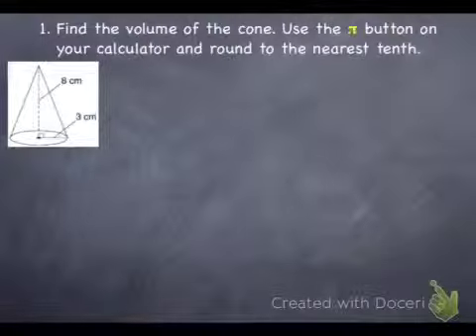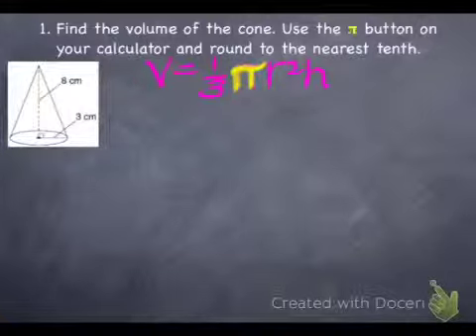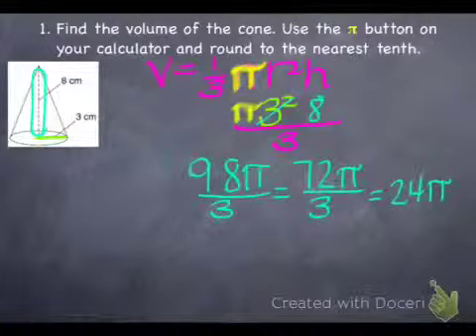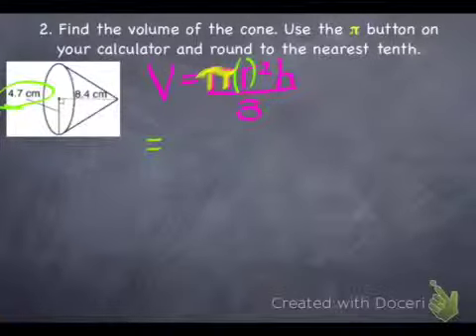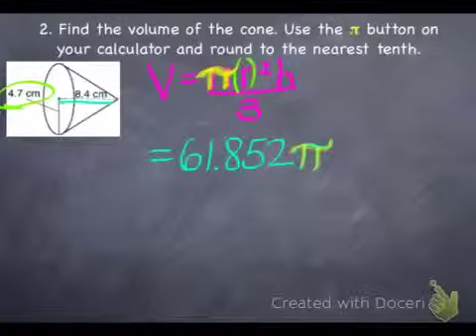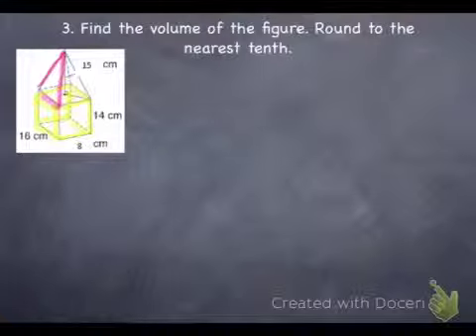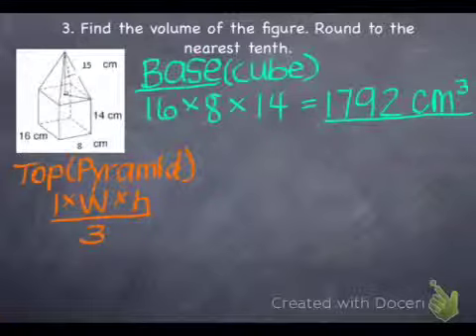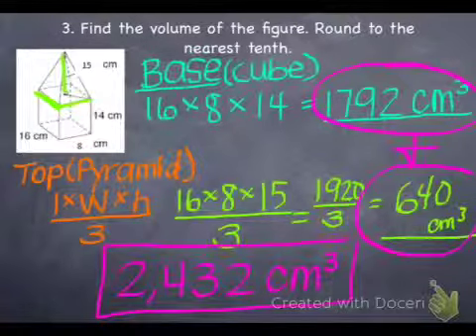PSL 2-10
Review Volume of a cone, pyramid, and prism. Composite figure